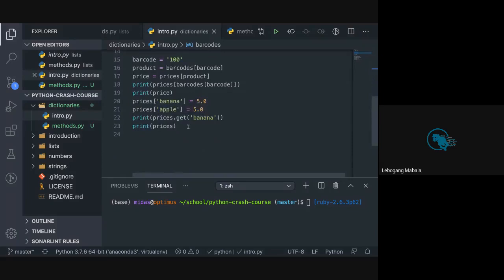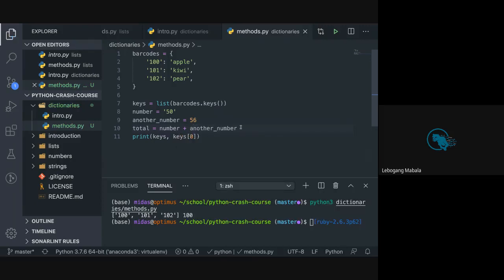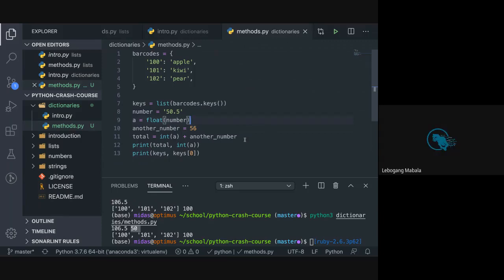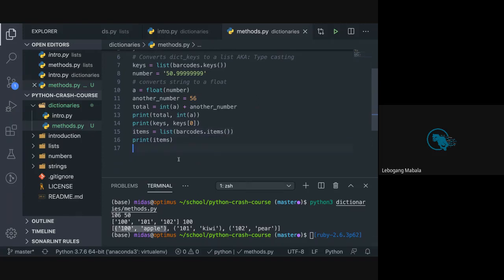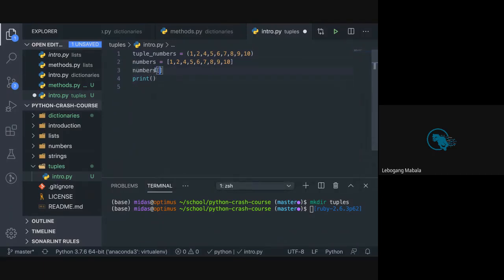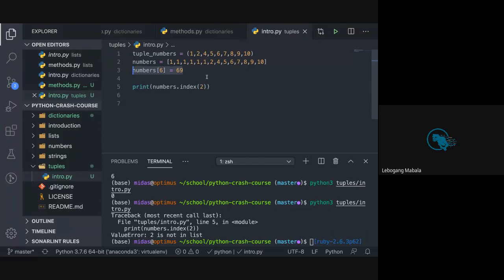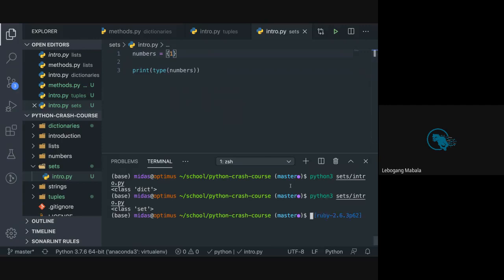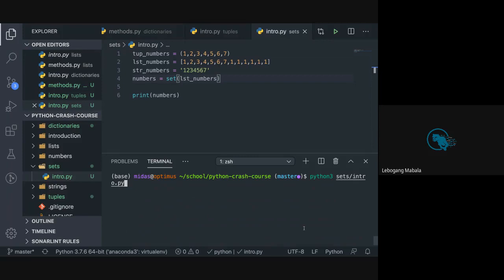Python Crash Course: Lesson 6 - Dictionary methods, Tuples and Sets